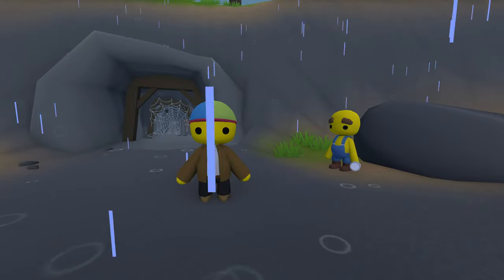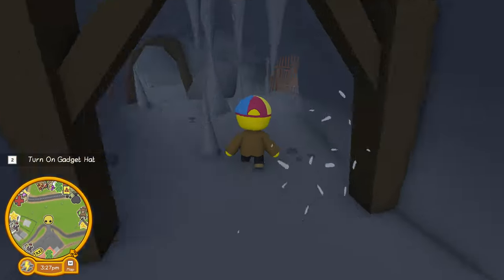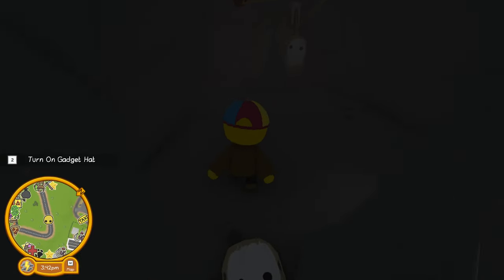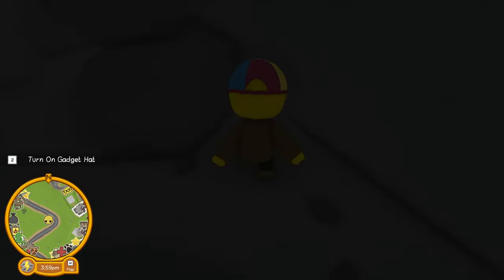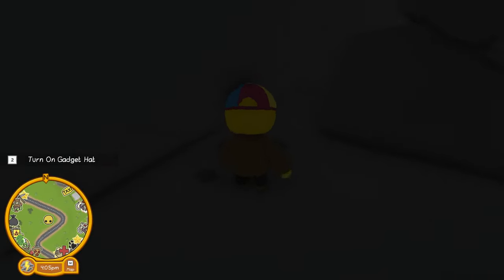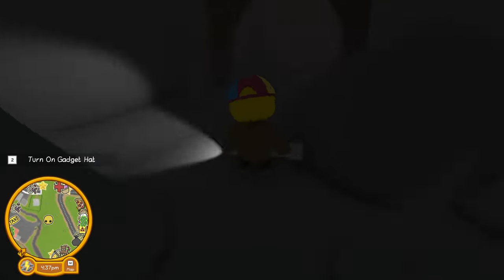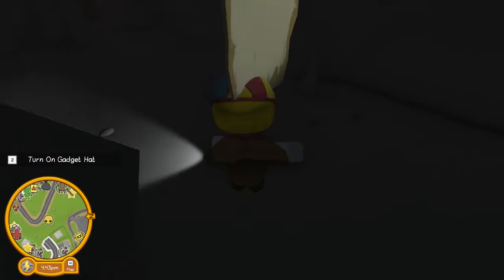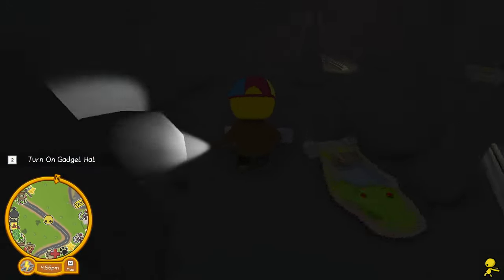We Unlock the 3 NEW Halloween Masks In Wobbly Life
Episode 56: We return to the Evil Duckie cave to find the 3 new homemade Halloween Masks.